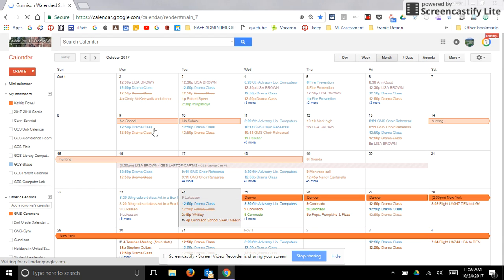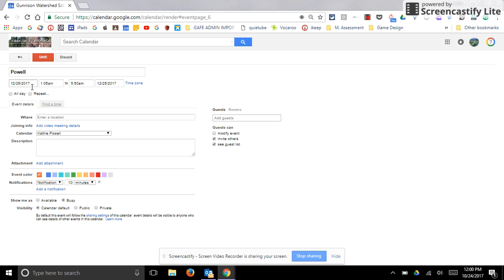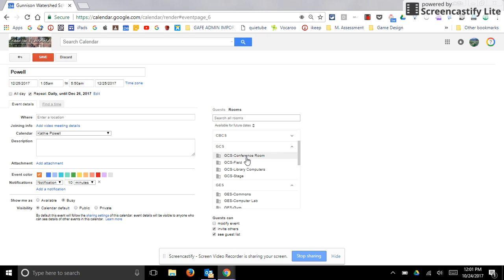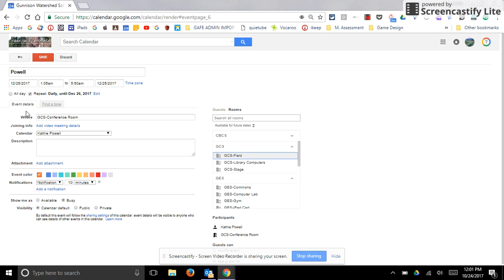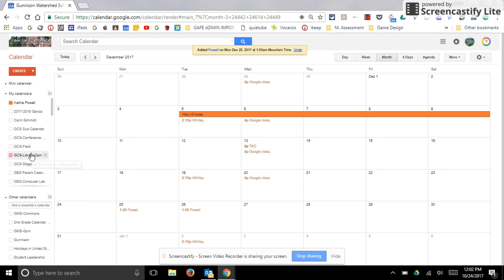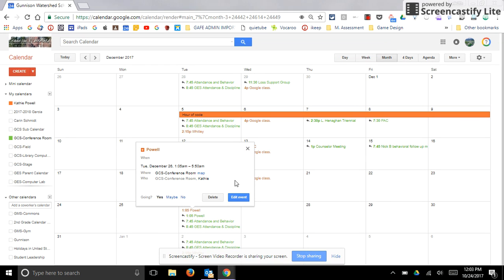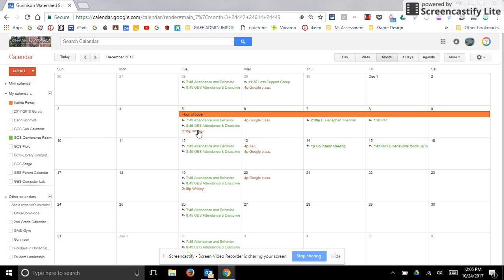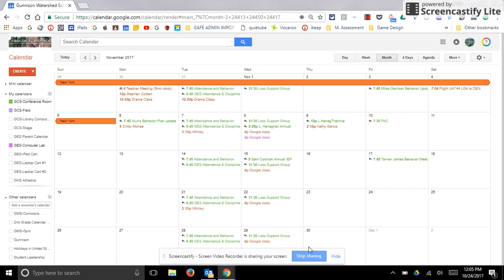GCS Calendar Resources - How to add them!!!